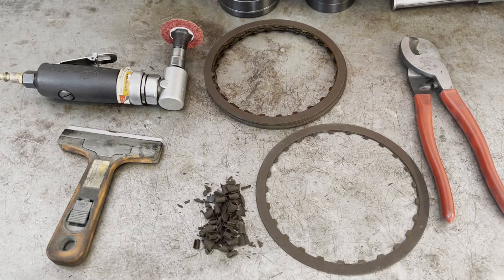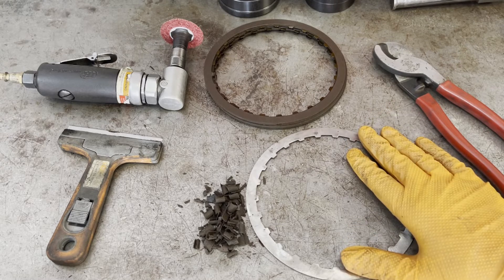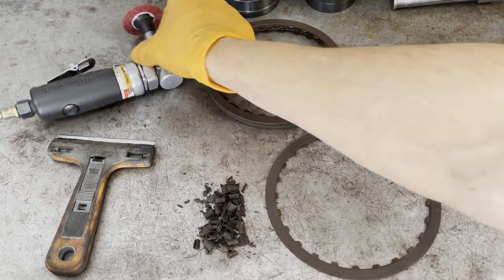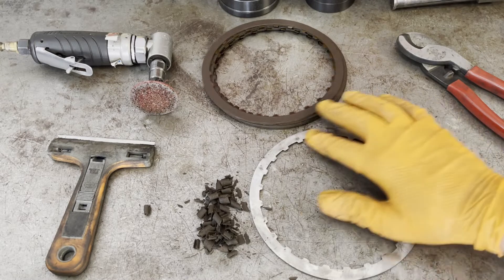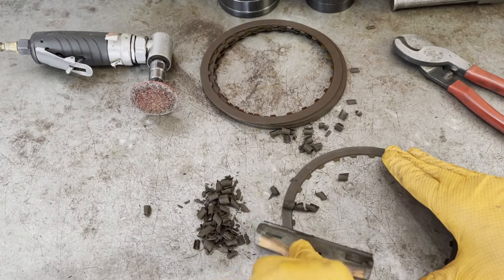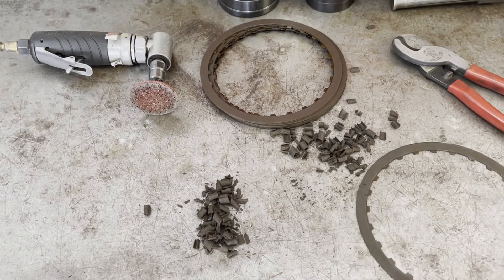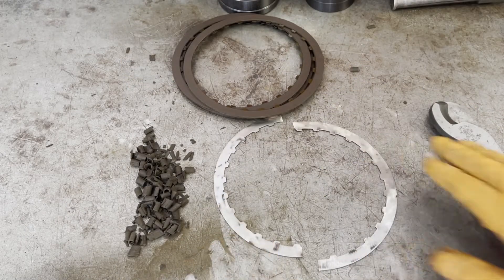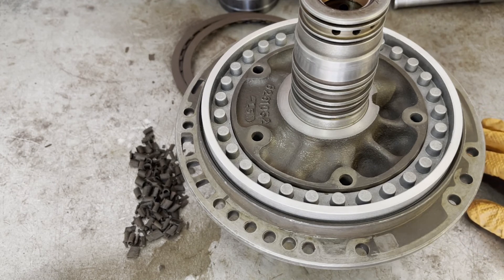Rebuilding TH350: Excessive Intermediate Clutch Clearance Solution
Here I demonstrate a solution commonly in use w/TH350 builders to deal with excessive intermediate clutch clearance. This involves stripping clutch material off of old TH350, 700R4 or 4L60E low reverse friction discs thereby converting them into shims that bring the piston appx .030" closer to the pressure plate to eliminate too much clearance in the intermediate clutch pack.